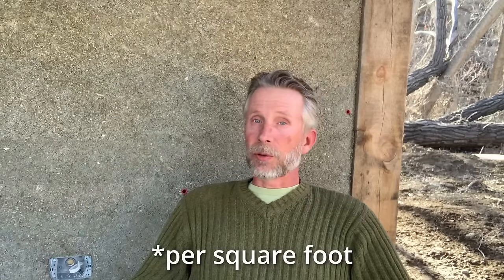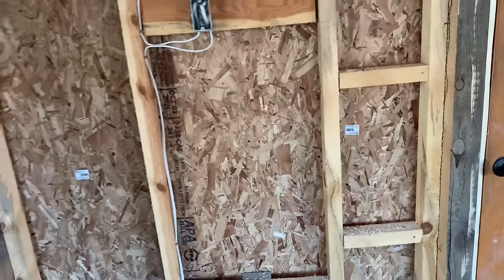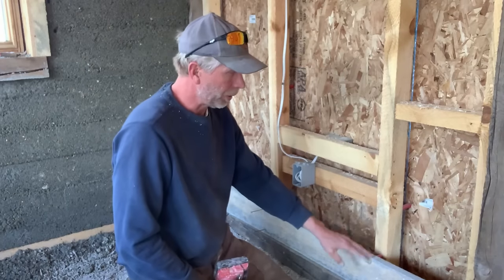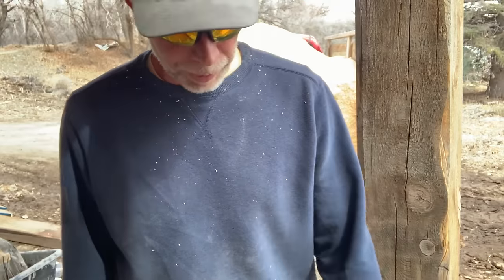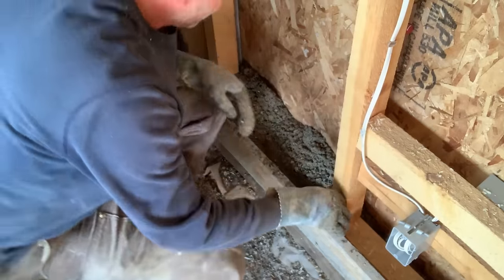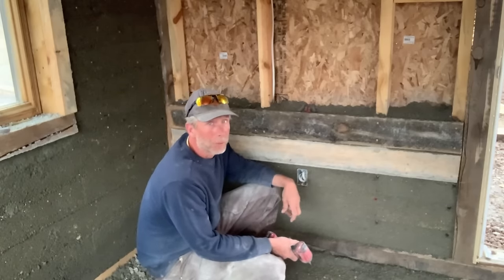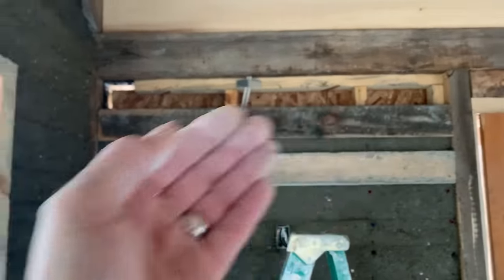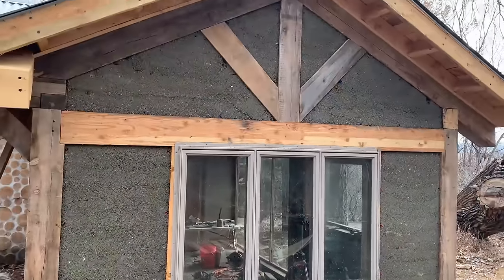Dustcrete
In search of a super cheap, super energy efficient infill for timber frame walls, I came up with an idea to use sawdust like hemp is used in hempcrete.  This worked quite well, so I used this technique for the addition on our little cottage. This video show everything you need to know to try it, yourself!